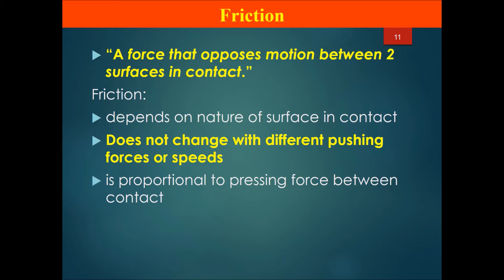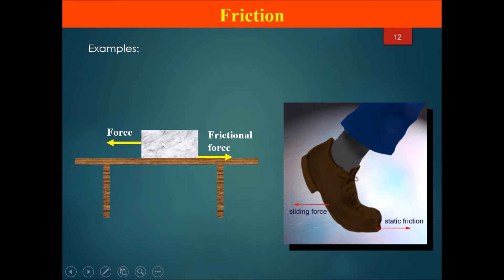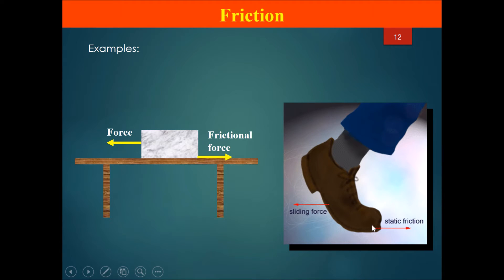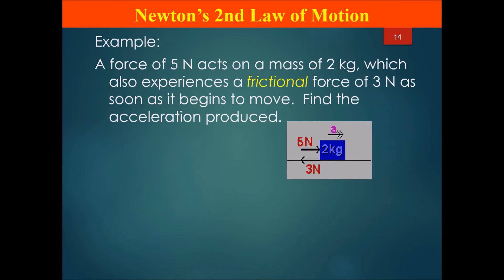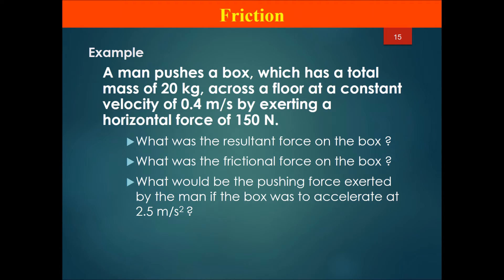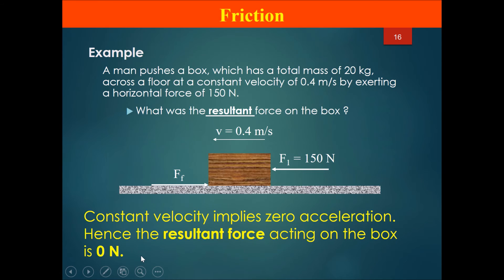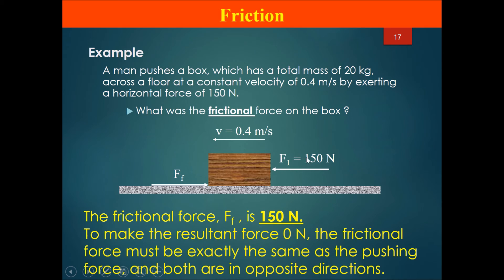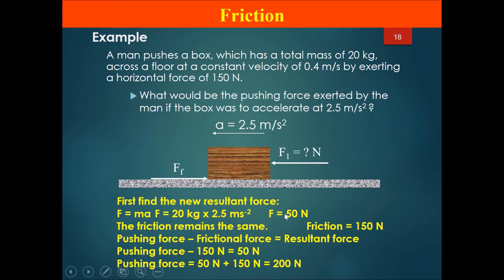Chapter 3 Forces Part 3 - Friction